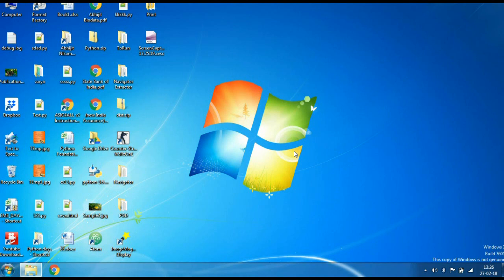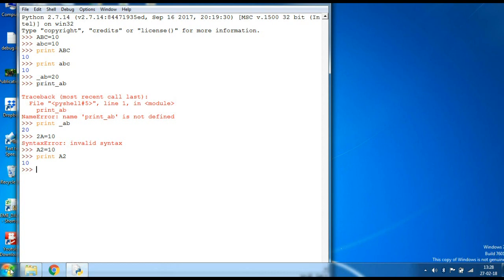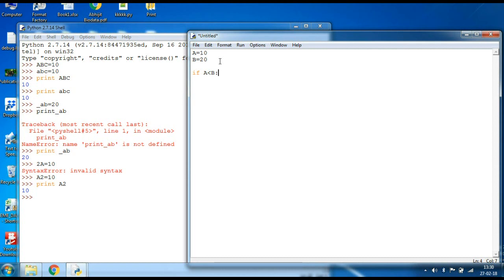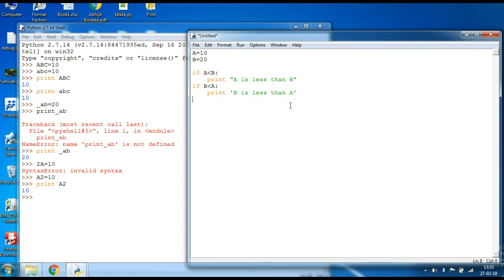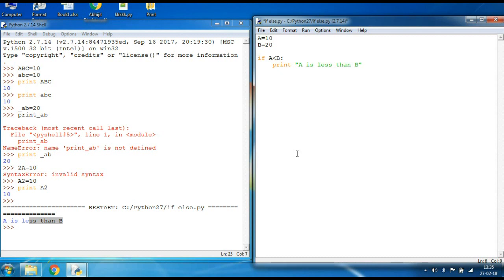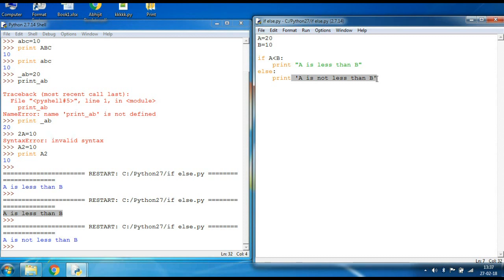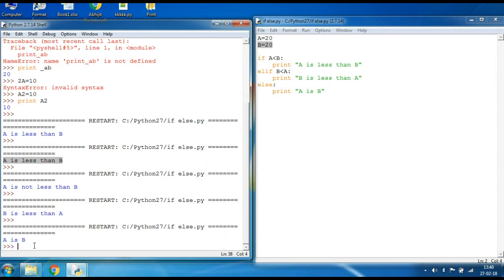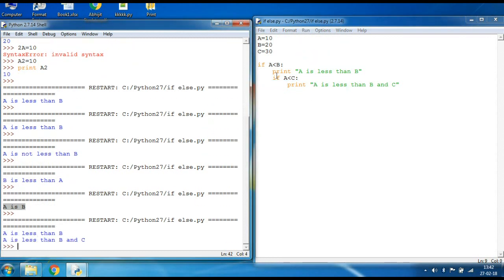Day2 : Python basic training, Variables and Key words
Hello,
Thanks for your visit to my Channel. This video will help you to gain knowledge about python programming.

This channel will help you to improve your knowledge and skills.